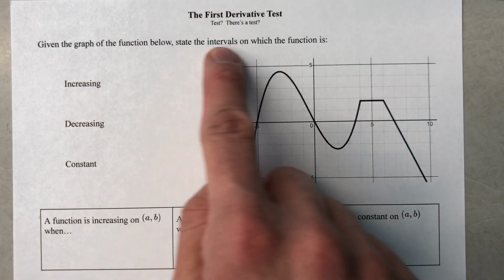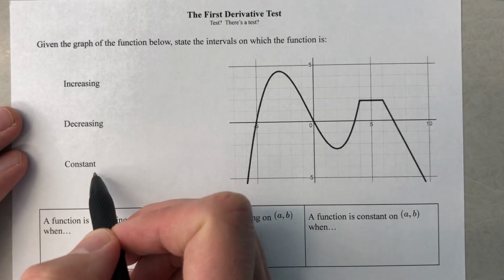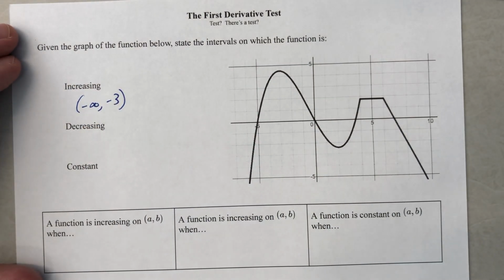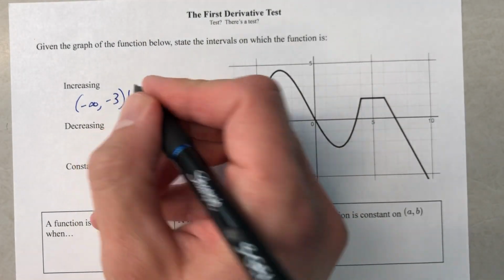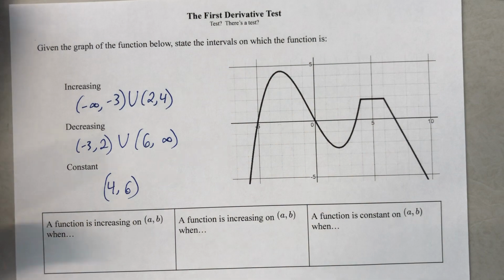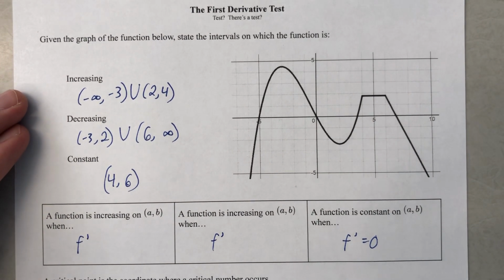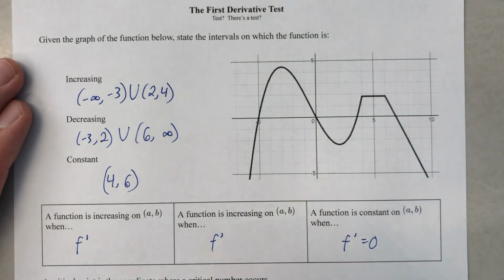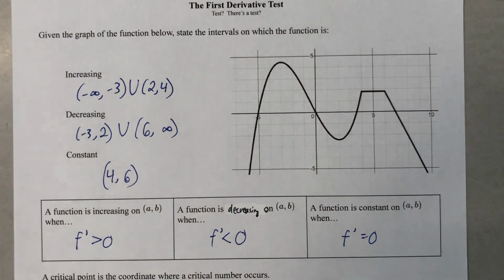The First Derivative Test, Part 1